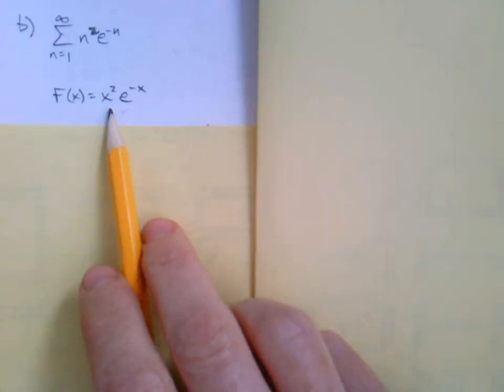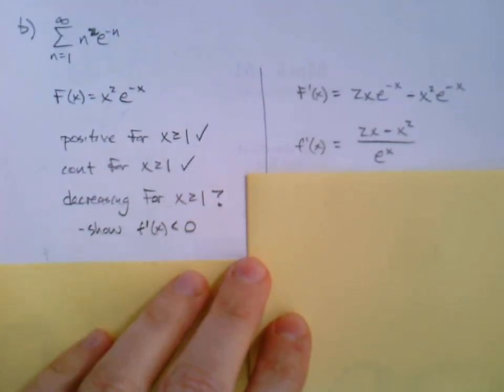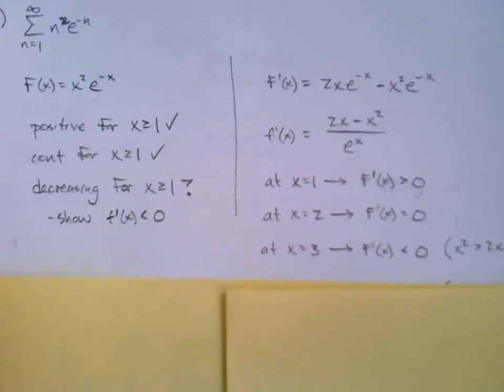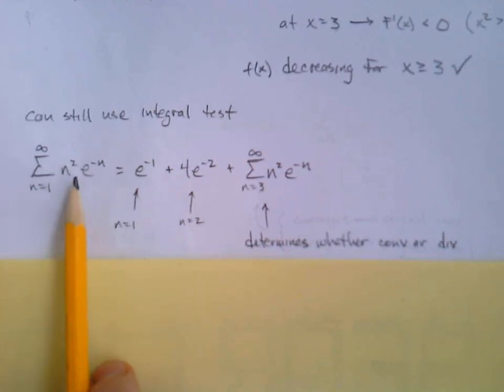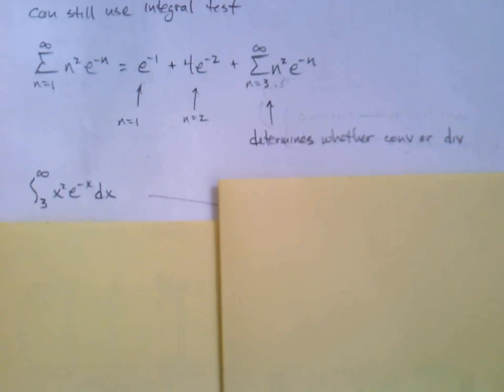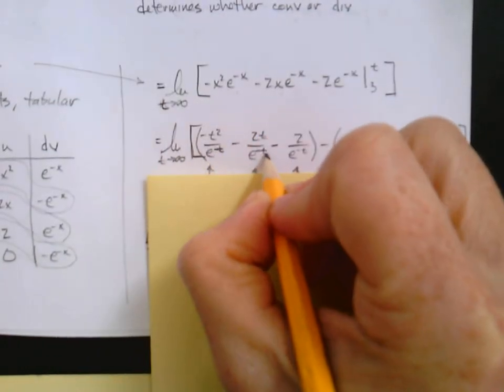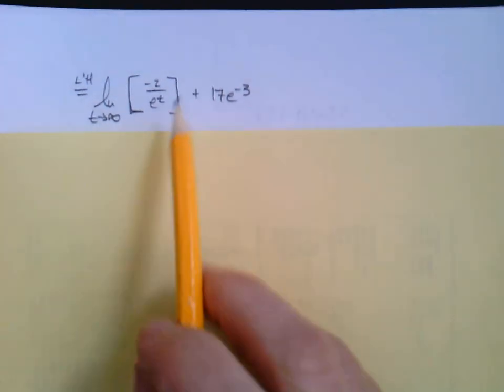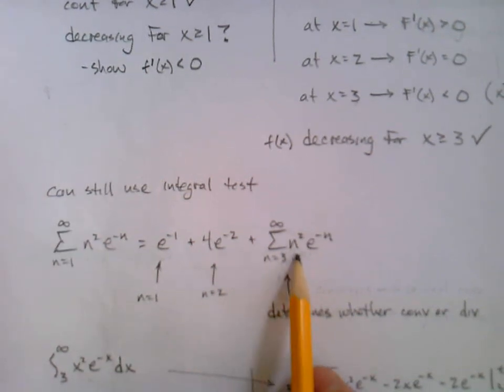151, 11.3 - part 3